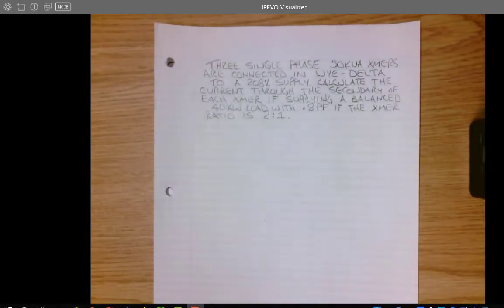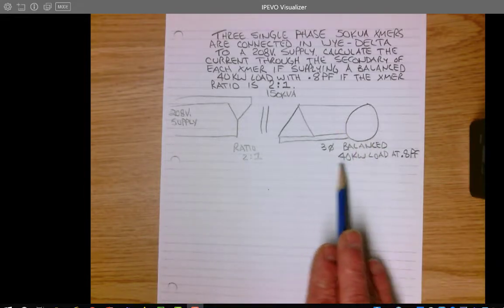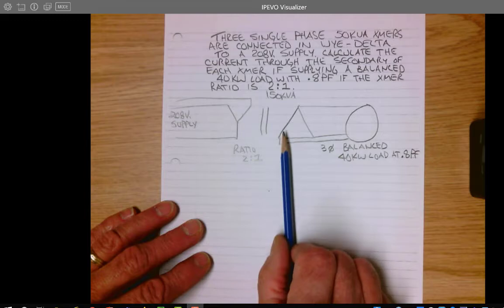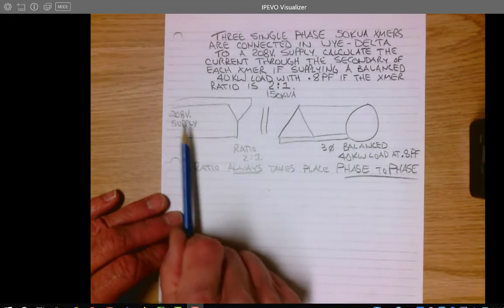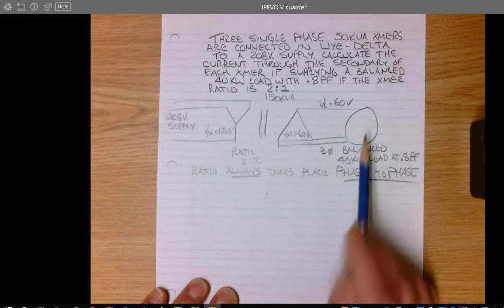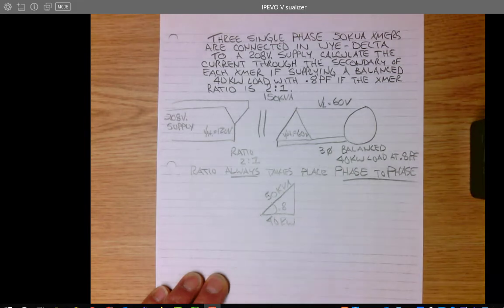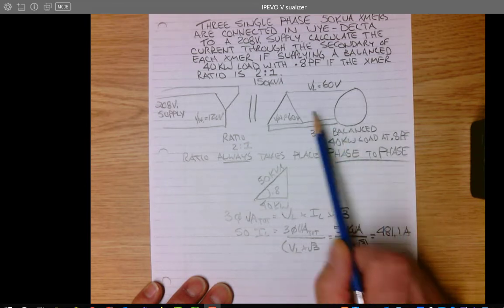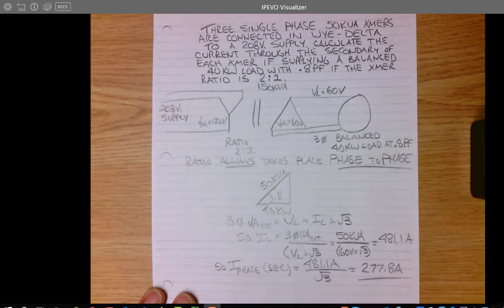3 Phase Transformer Connections problem 1